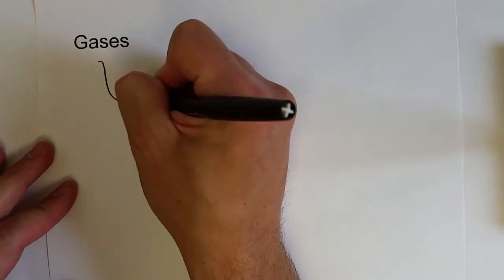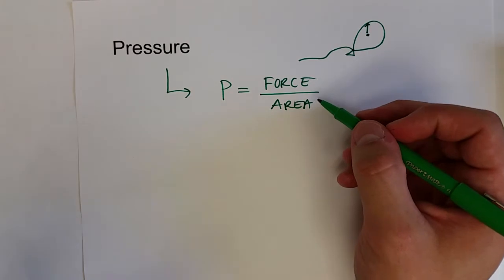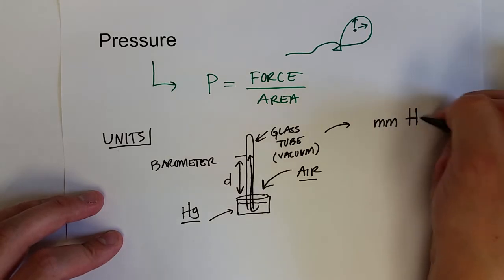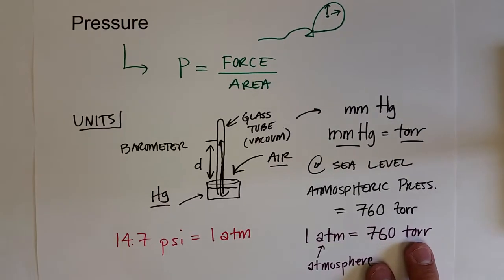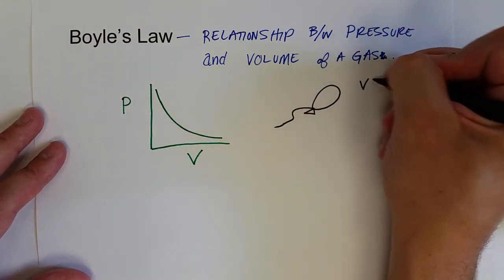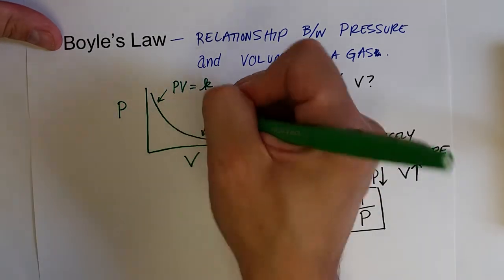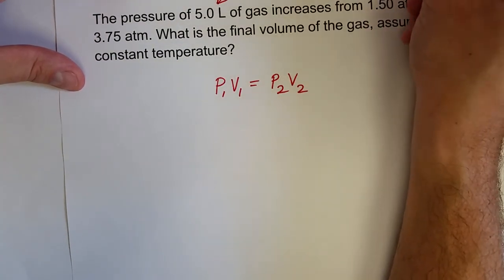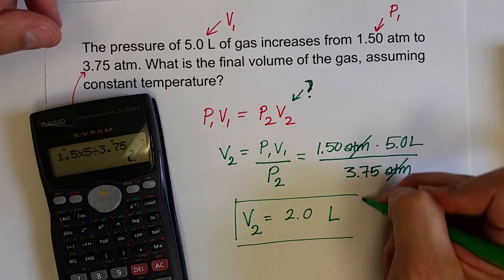Energy & Matter 6.4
A discussion of pressure and Boyle's Law